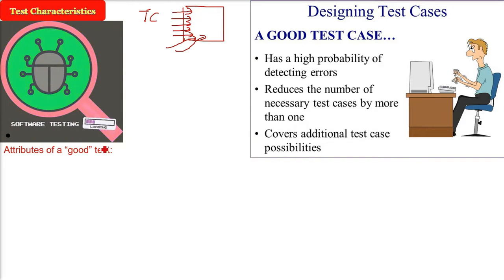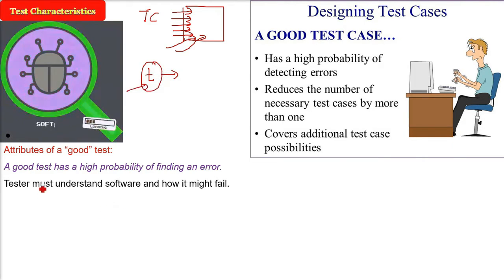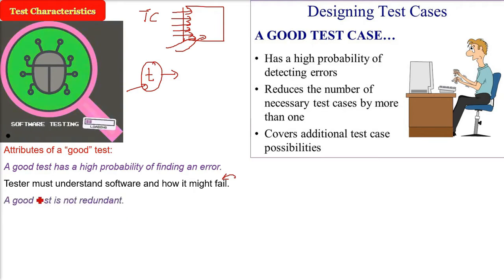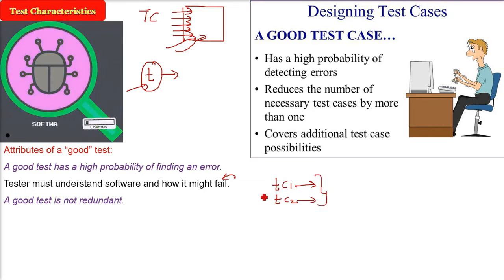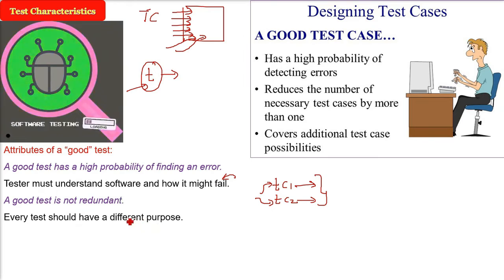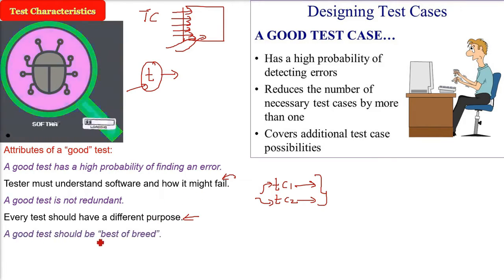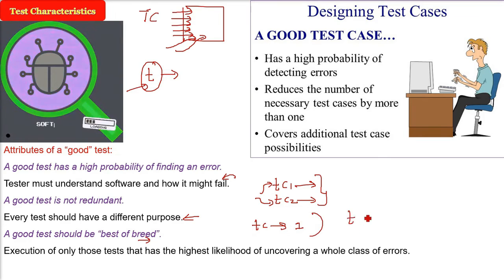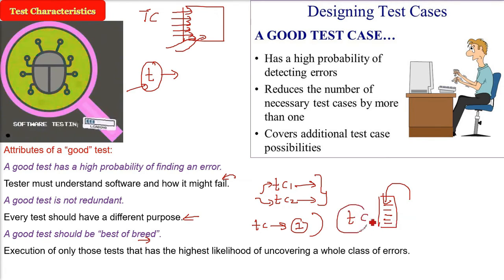Testability in SOFTWARE TESTING | Attributes of a GOOD Test | What is a GOOD Test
Find PPT & PDF at:
Software Engineering by Pearson Education
Software Engineering: Principles and Practices by Oxford